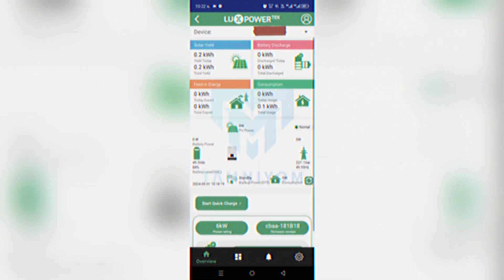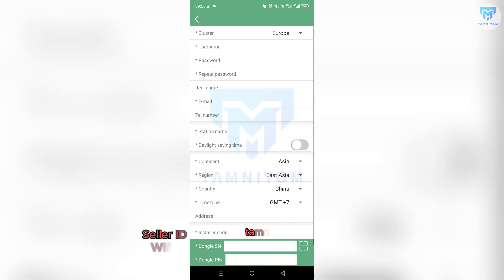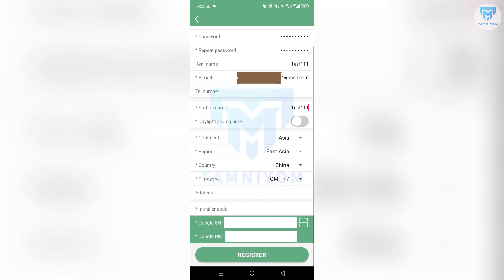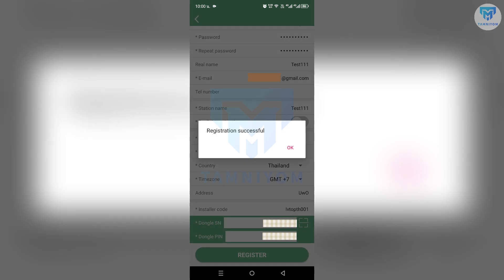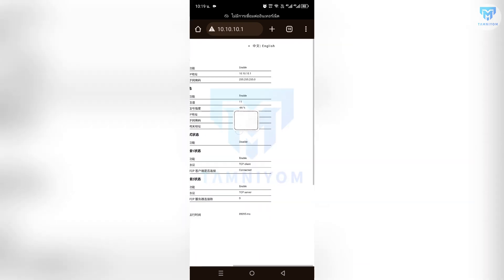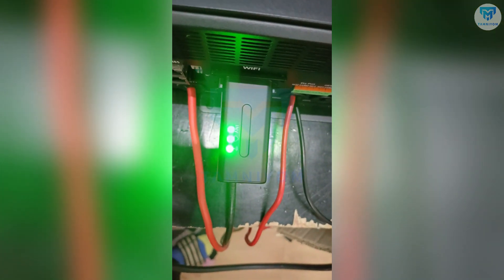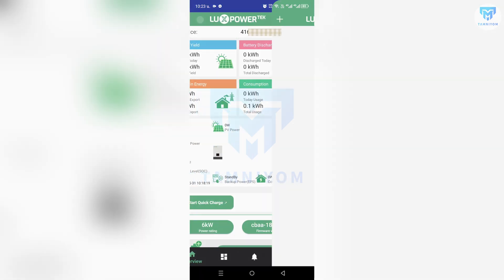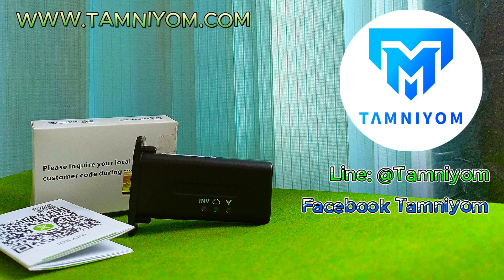(English Version) How to connect Luxpower wifi Model SNA 6000W WPV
Connect wifi Inverter On-Off Grid ยี่ห่อ Luxpower SNA 6000W WPV

📍Good Service
📍Quality Team Service
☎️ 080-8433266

🙏 Thank You For Using Our Service  🙏

💡Retail - Wholesale

📌Solar Panel
📌Solar Pump
📌Ongrid System
📌Offgrid System
📌Inverter Set

 TamNiyom ตามนิยม - โซล่าเซลล์ ถูกและดี เทคโนโลยี เพื่อชีวิตที่ง่ายขึ้น